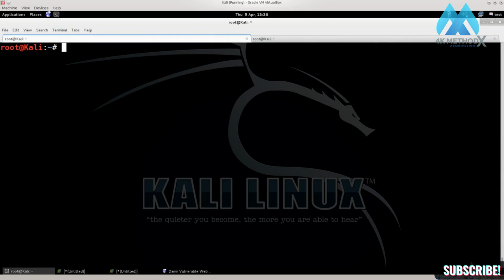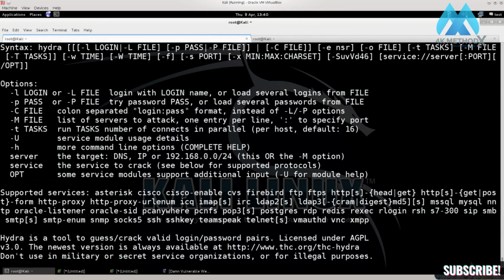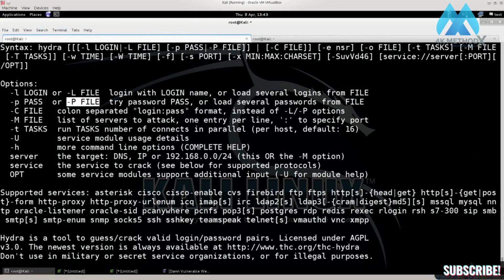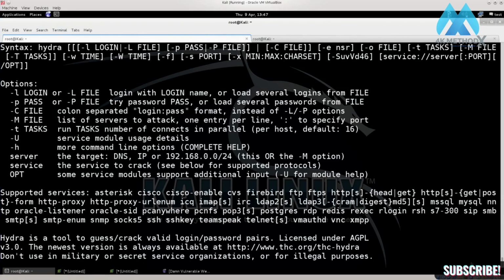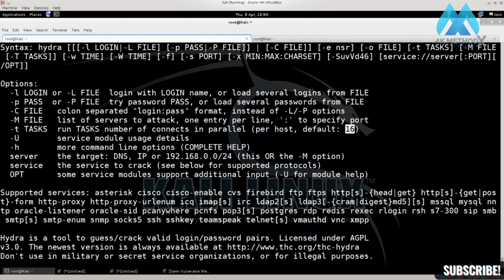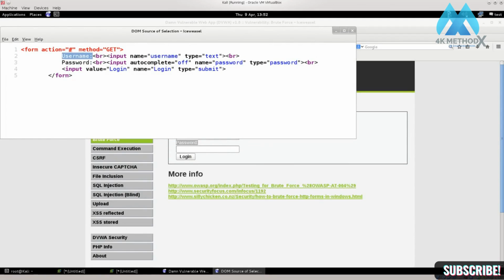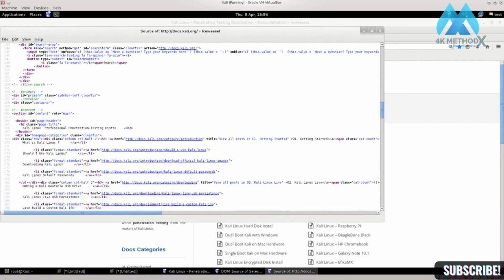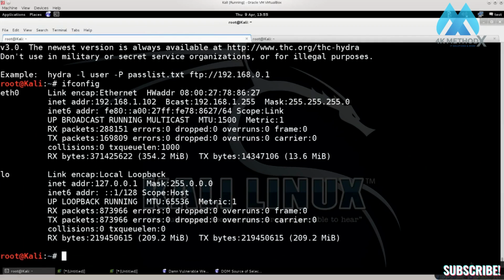Hydra Usage (Part 1): Introduction to Brute-Force Attacks #77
In this video, we will introduce you to brute-force attacks and how to use Hydra, a powerful brute-force attack tool. We will cover the following topics:

    ✅What is a brute-force attack?
    ✅How does Hydra work?
    ✅How to use Hydra to brute-force common services, such as SSH, FTP,
         and HTTP
    ✅Tips for using Hydra effectively